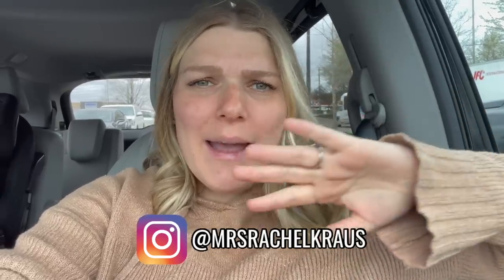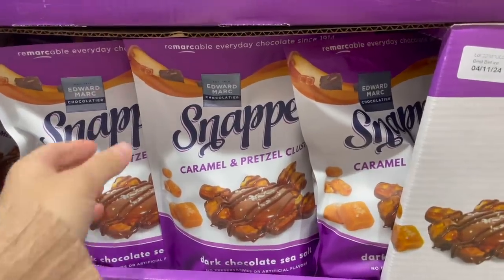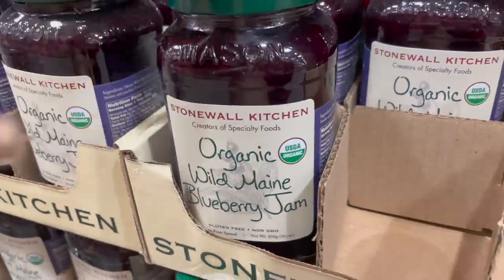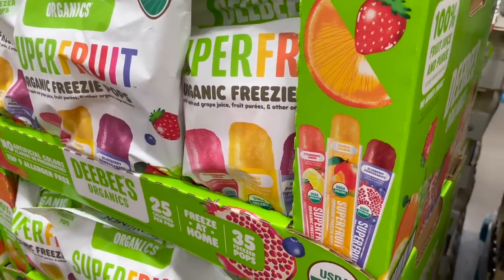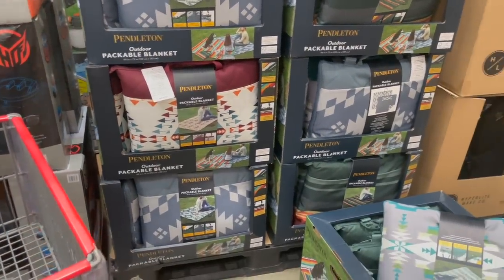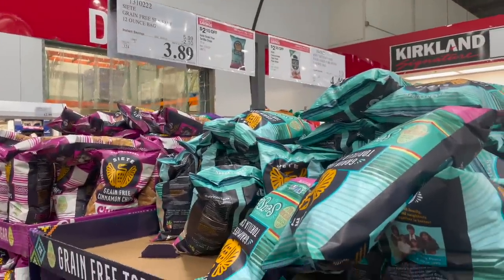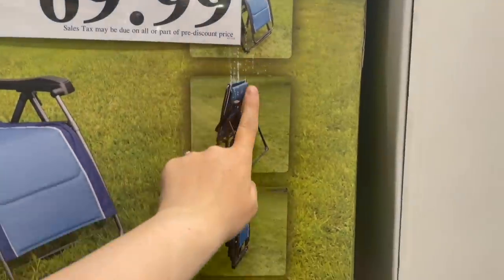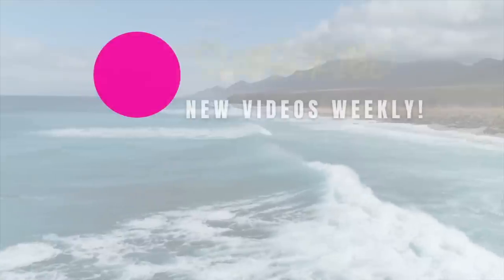*NEW!* 🌸 SPRING + SUMMER COSTCO HAUL! // HUGE STOCK UP BEFORE BABY! // Rachel K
WHAT'S NEW FOR SPRING AND SUMMER AT COSTCO! Costco shop with me time! I'm doing a HUGE 2 cart stock up before baby gets here! Come see all the great deals!

Rachel K